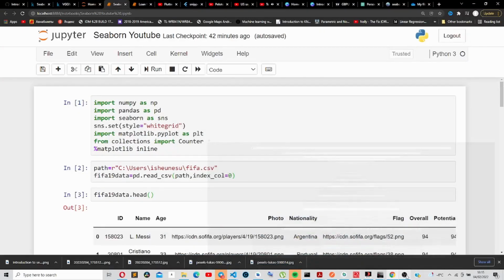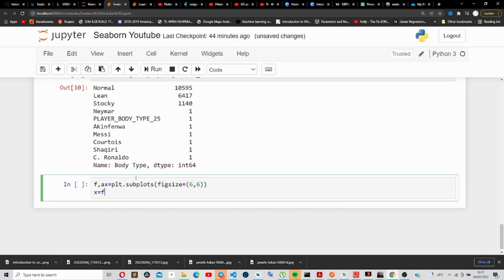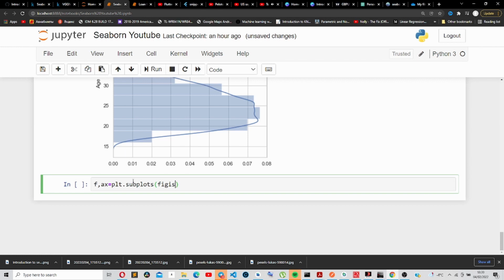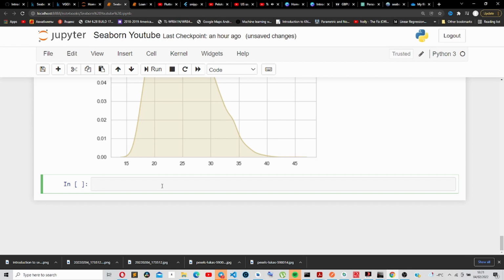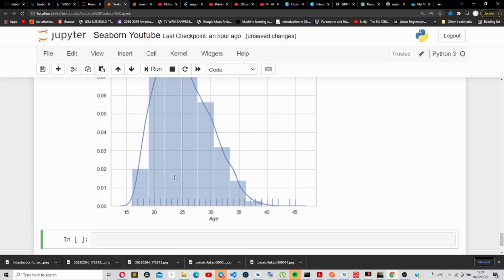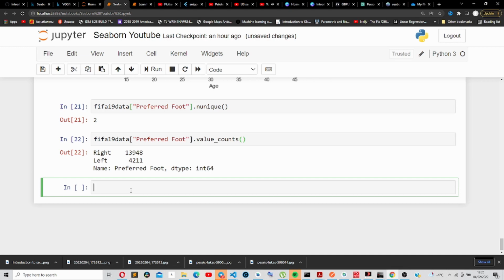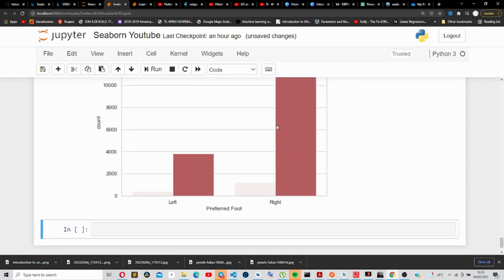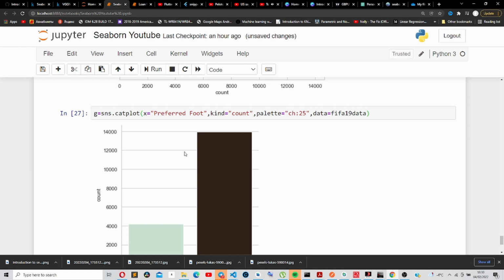Machine Learning -Seaborn